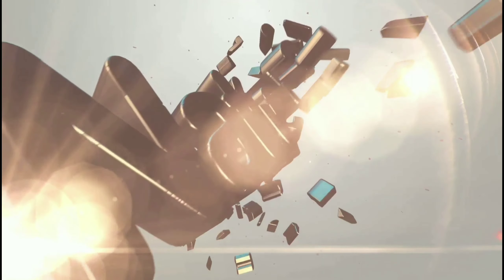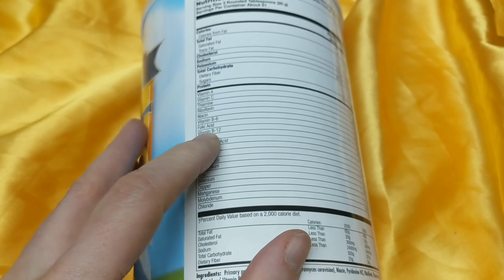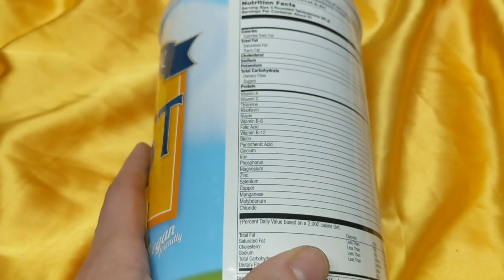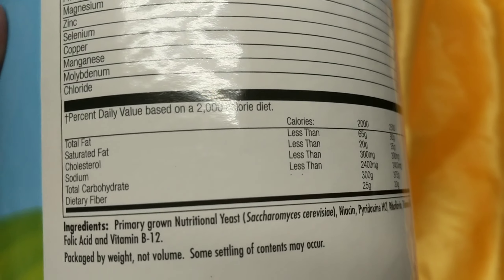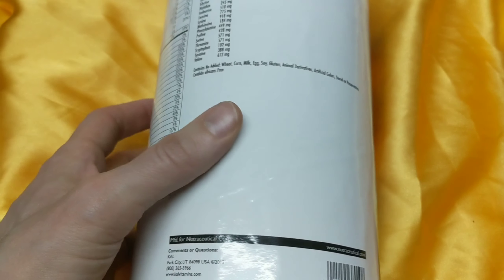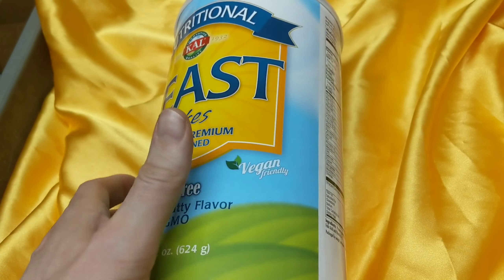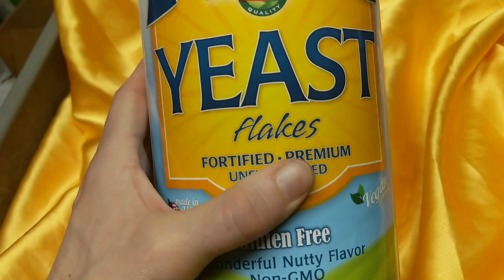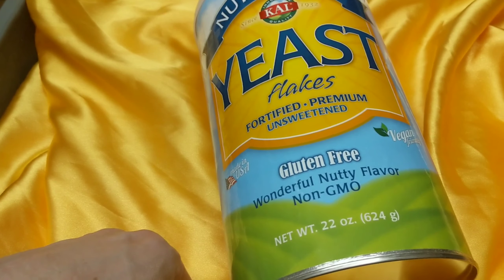Nutritional Yeast Uses & More (Vegan)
Seeking Health Supplements? vegan cheese alternative how to  use nutritional yeast
Kal 22
Bragg's small size 4.5 oz
Great tasting cheese alternative

Have a testimony about my YouTube helping you? Email it to me and I will make it into a slide for the slide show.

"For the rest of my life?" Shocked by his Doctor. He couldn't shake how absolutely wrong it sounded to him. Why? Is this what health care is all about, taking their pharmaceuticals for my quality and duration of life? There has to be a natural way. It just didn't add up. This was the beginning of Chuck's search into natural health. Many years later and much healthier through his own progressive health journey, he is currently a Certified Natural Health Professional. Chuck is currently working to complete his Naturopathic Doctor program through Trinity School of Natural Health and is motivated to share his knowledge with the world through his YouTube channel: SocoNaturalHealth.

Schedule a personal consultation

Calendly.com/SOCONATURALHEALTH

Not intended to diagnose, treat or cure any disease or illness. Content is not from a Medical Doctor, nothing contained within should be considered as anything more than educational. Content is not advice, claim of cure, legal warranty, or gurantee of results to be achieved. If you have emailed me a health related question please browse my YouTube channel to see if I have a video posted discussing it. Also if after interacting with my Social Media accounts you have found the information useful and know someone who may also benefit from the info provided please it would help a lot if you shared the video or instagram post with them. make a donation you can do so through PayPal.

My biz line Leave a VM(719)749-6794

My stand I use for shooting